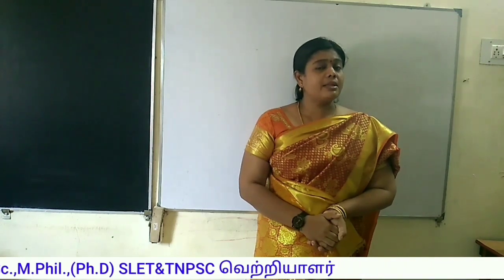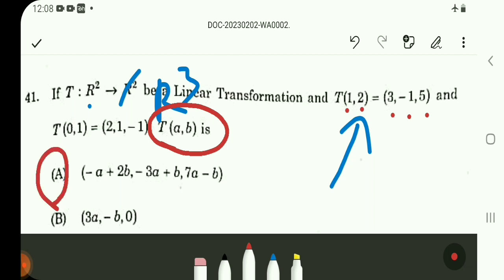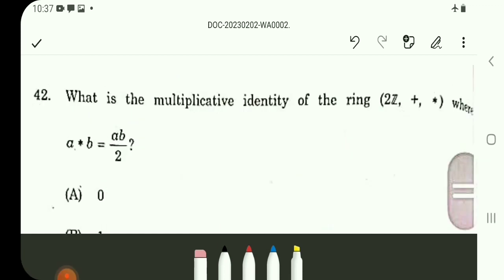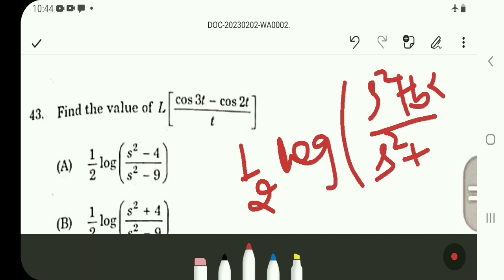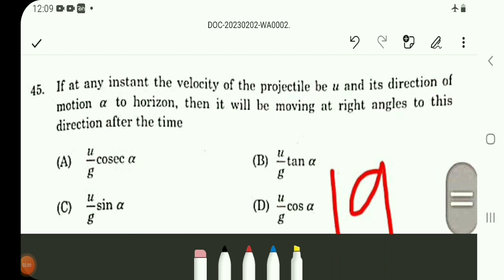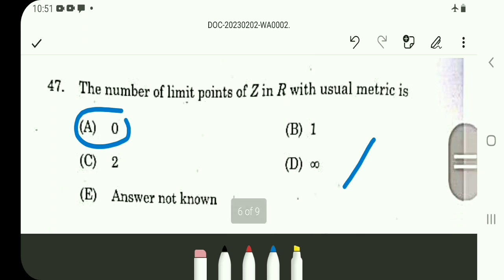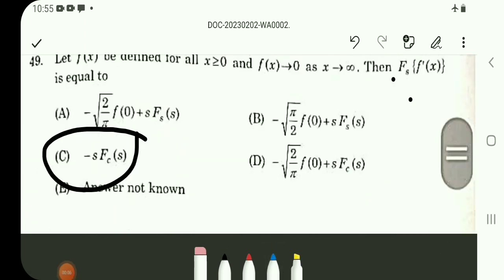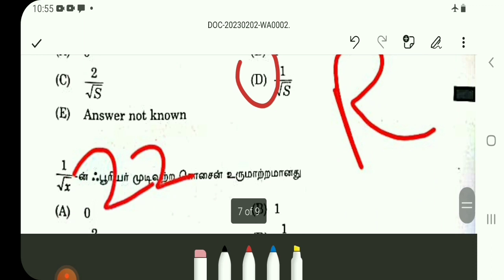ANSWER KEY PART 5/TNPSC ASI STATISTICAL SERVICES 29 JANUARY 2023 Maths Major/Ugtrbmaths/Btassistant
ANSWER KEY PART 5/TNPSC ASI STATISTICAL SERVICES 29 JANUARY 2023  Maths Major